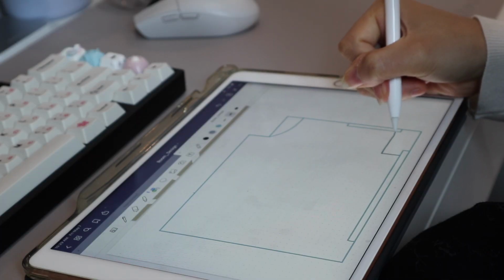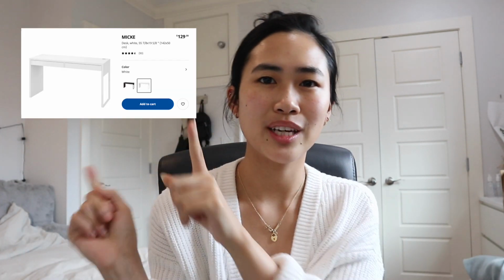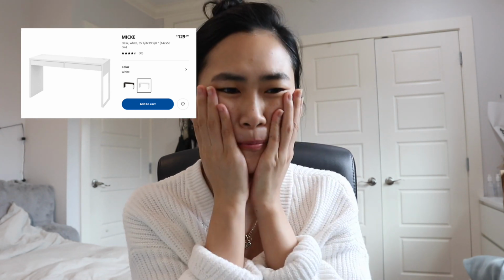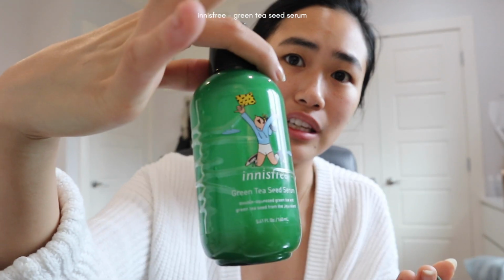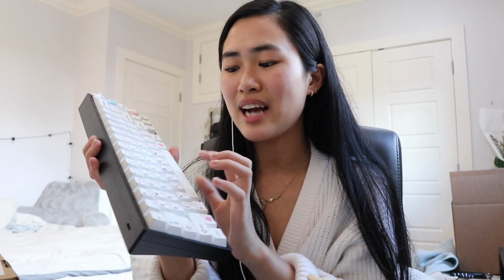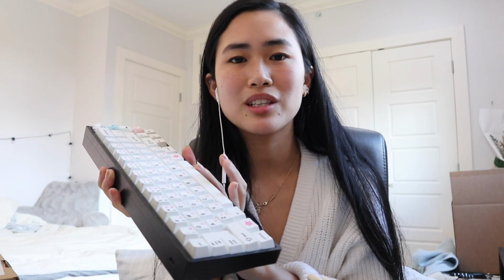life after grad | updates, new job, chill days & date nights ♡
life is a bit messy and so is this vlog (￣ε￣＠) but that's ok because we can be beautiful messes

♡ codes ♡
‣ yesstyle or use code 'KRISTYKLIN'
‣ ana luisa use code 'kristylin10'

♡ equipment ♡
‣ vlog camera: canon eos m100